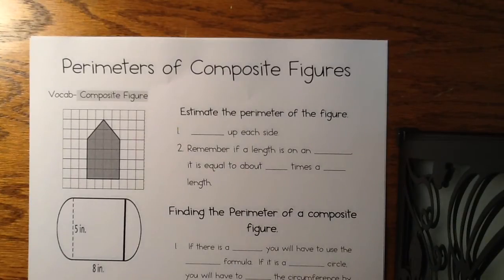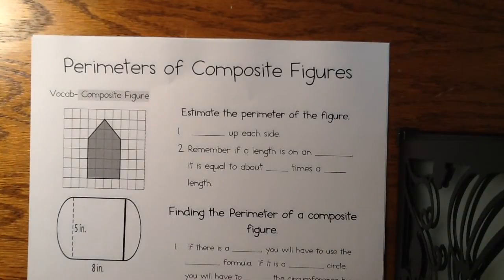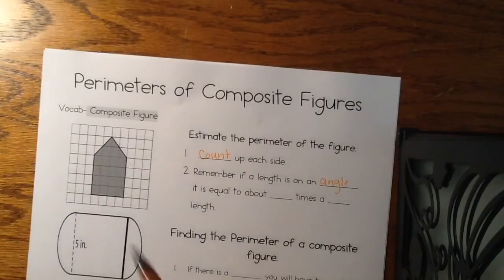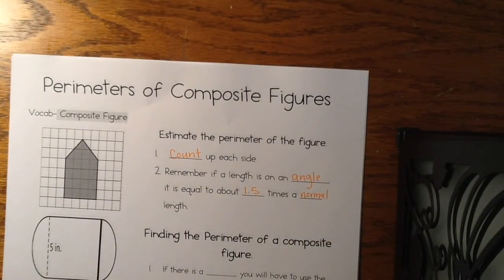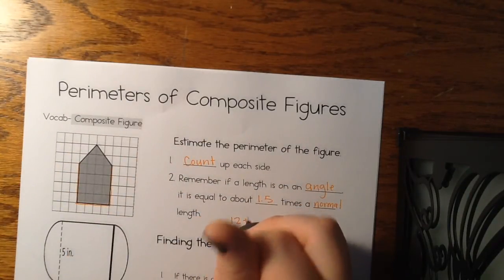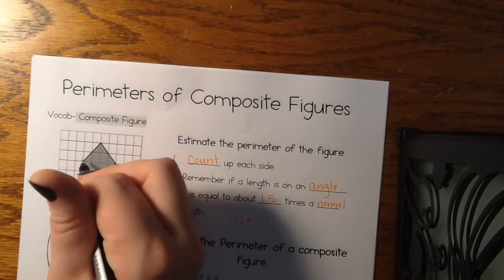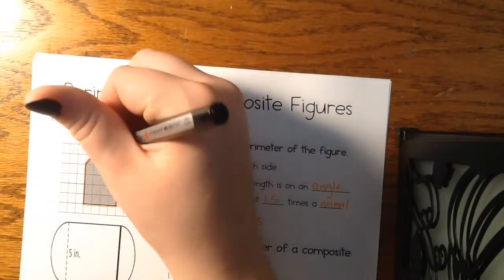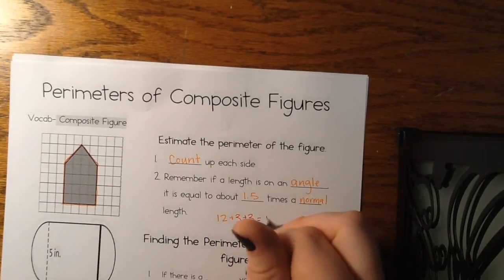Perimeters of Composite Figures